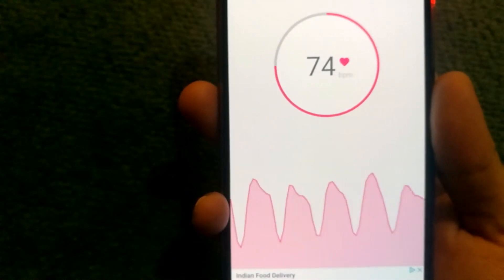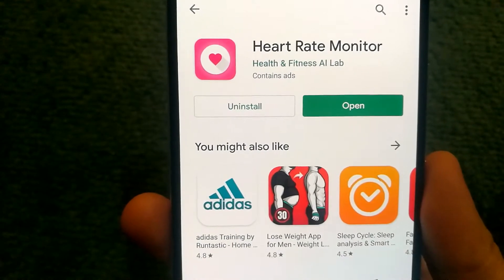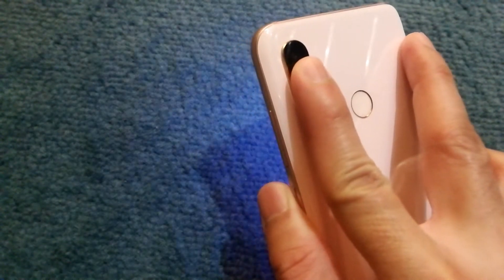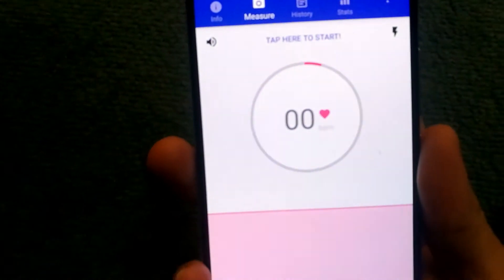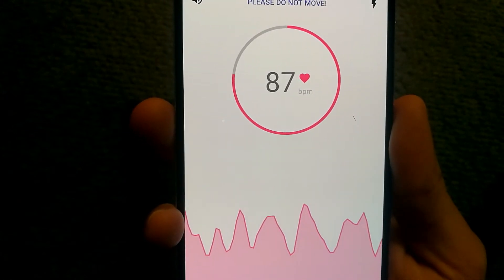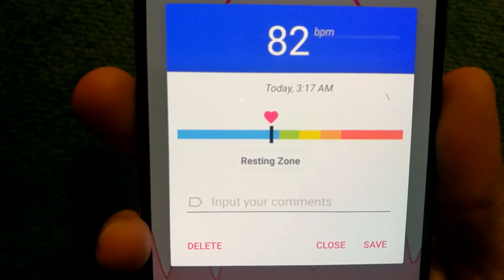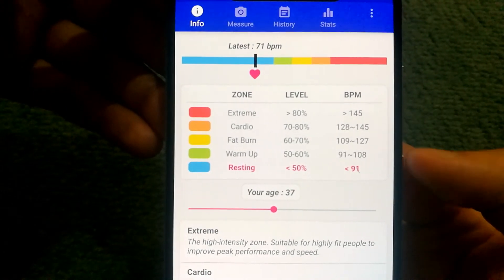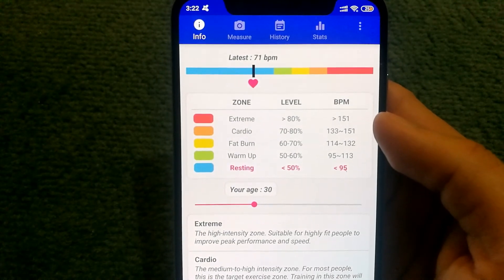How To Measure Heart Rate On Your Android Phone? - Heart Rate Monitor App!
Did you know that you can measure your heart rate using just your phone? If your phone has a flash enabled camera then you can try this out as well.

I have demonstrated it with the Heart Rate Monitor App that is available for free on the Google Play Store. I did try a couple of other apps but they were filled with too many ads and popups. This one seemed to do the job pretty well.